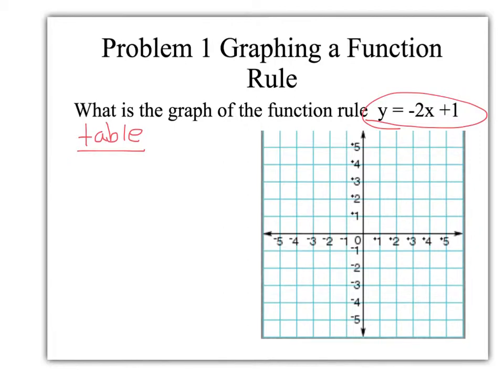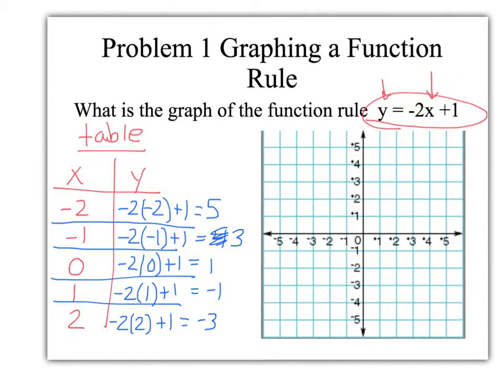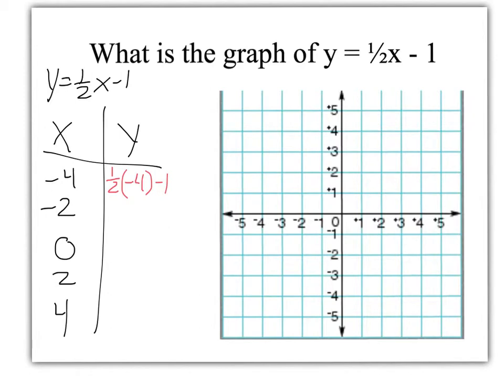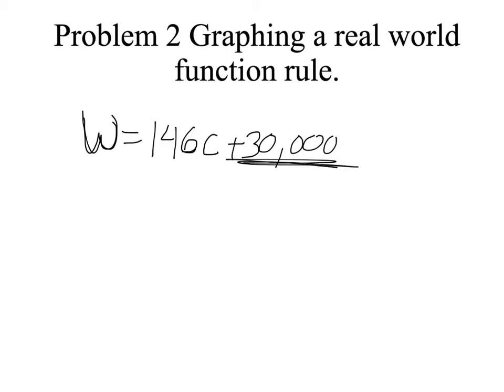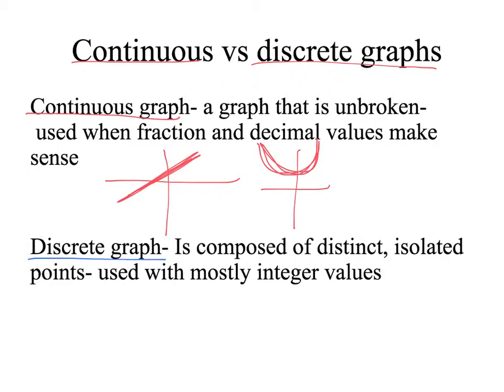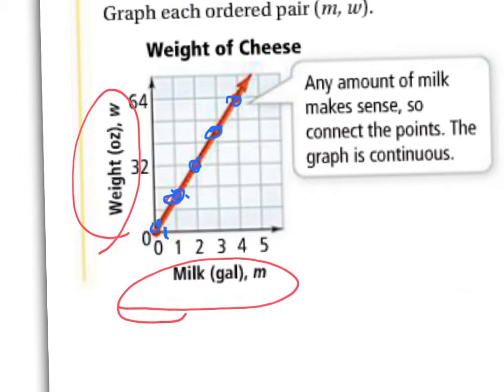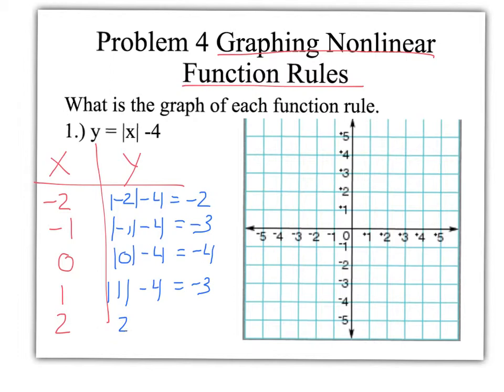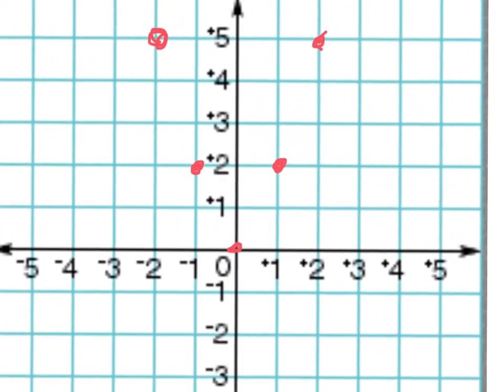Mrs Buckholtz algebra lesson 4-4